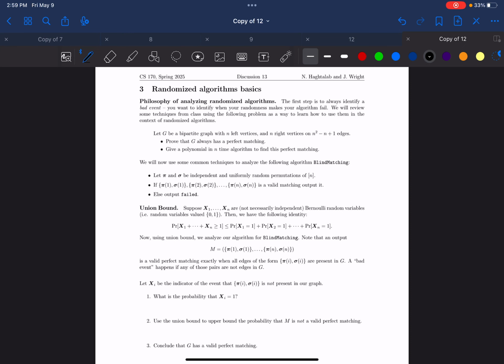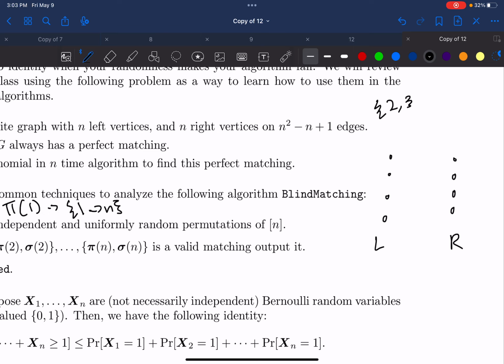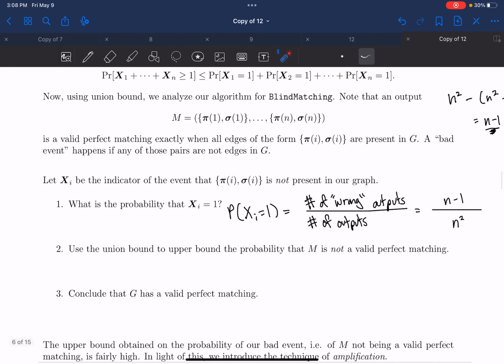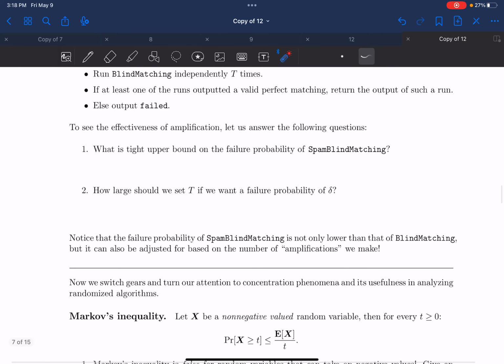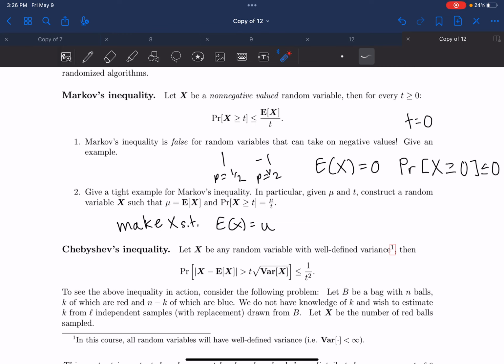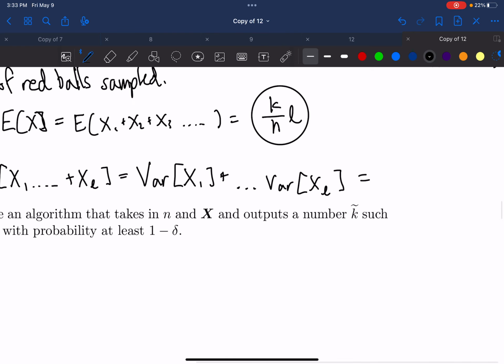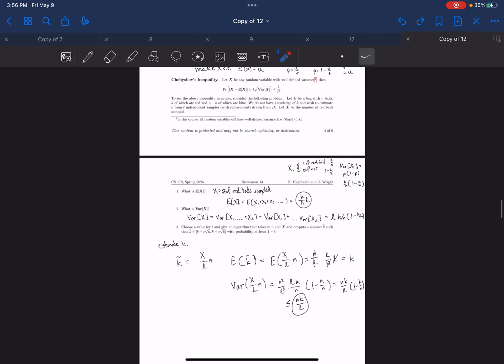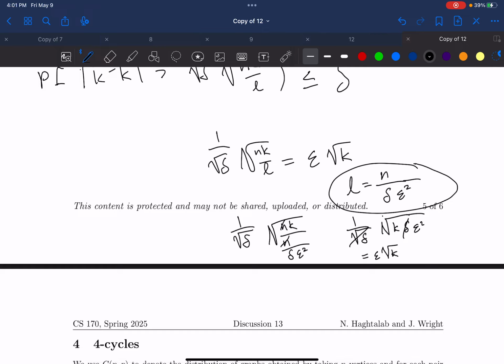Randomization Algorithm Basics